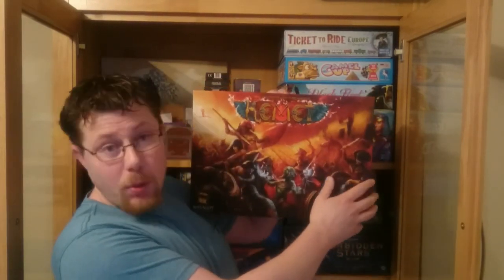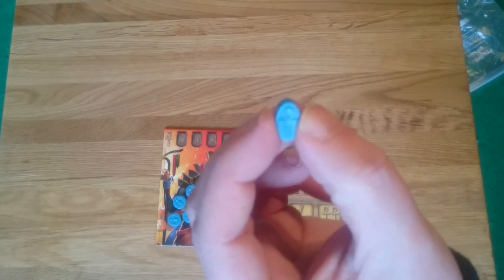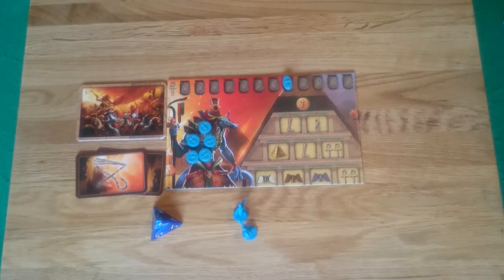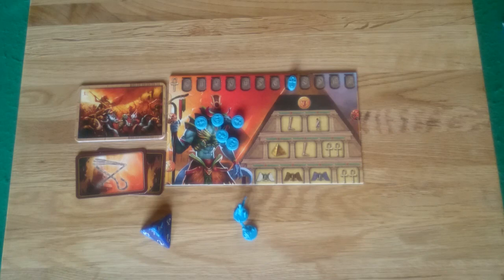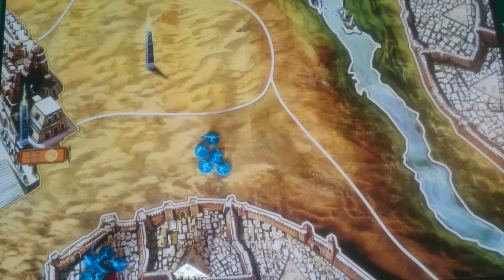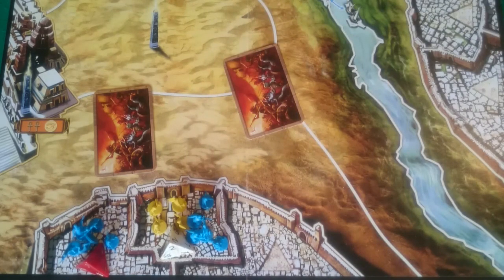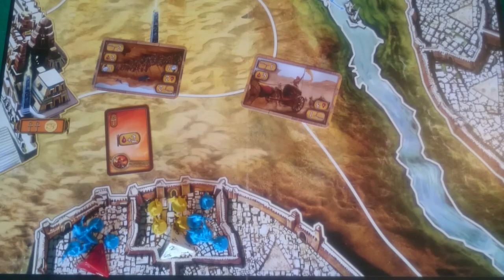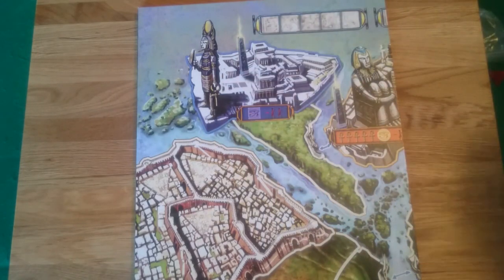Kemet - How to play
This is the 1st of 3 videos on the game Kemet.
In this video you can learn how to play the game. I will guide you through the game set up, goals and turns of the game so that you will know everything you need to be able to play the game.